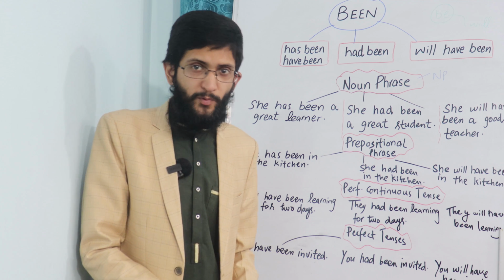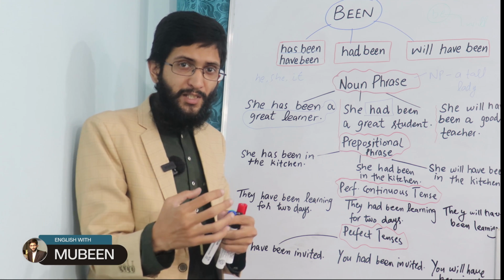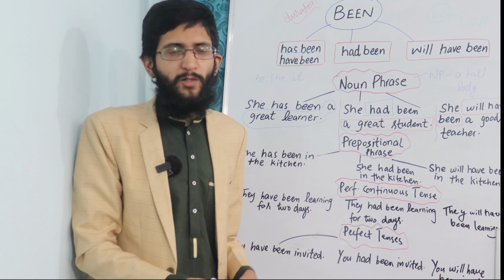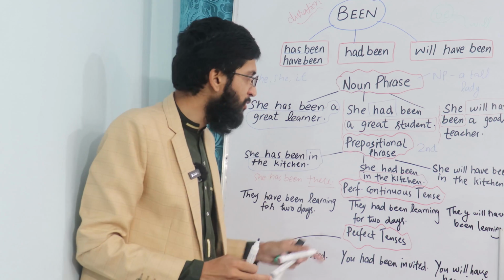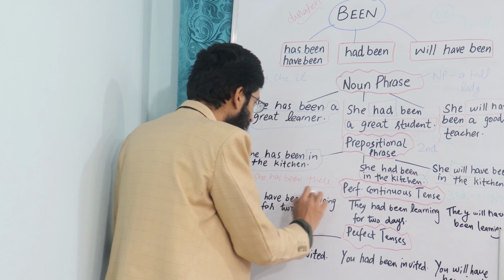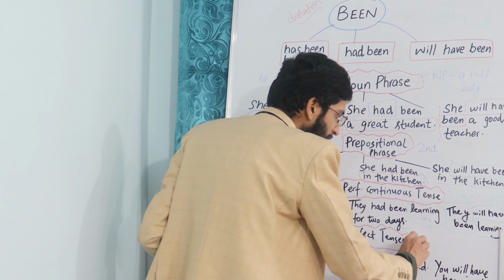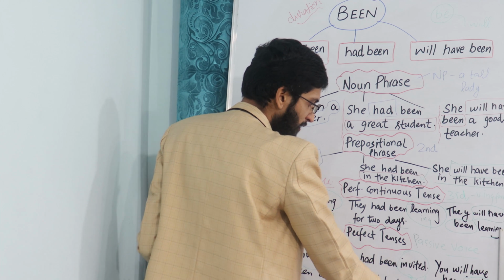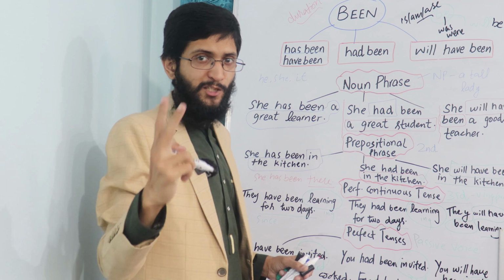Lesson 10 Been Family Has Been / Have Been / Had Been / Will Have Been | Full English Course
In this lecture, you are going to learn about the use of has been, have been, had been, will have been. These structures are used diffrerently in English language. First, we use them with noun or prepositional phrases then, with verbs.

Lesson 9 Be Family | Is Am Are Was Were Will Be | Parts of Speech | Learn English Grammar